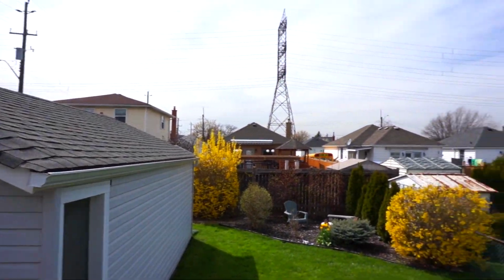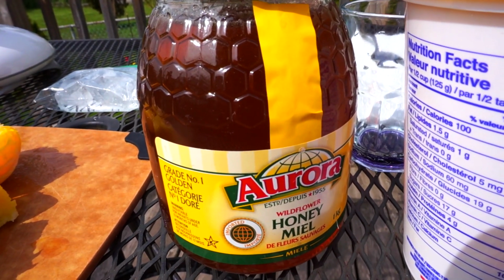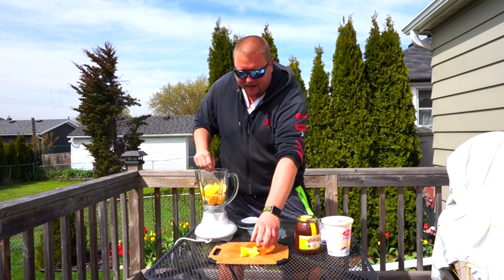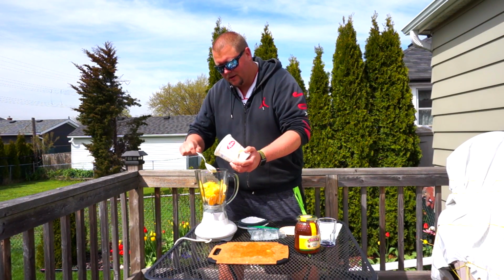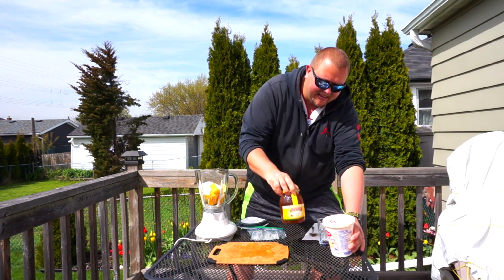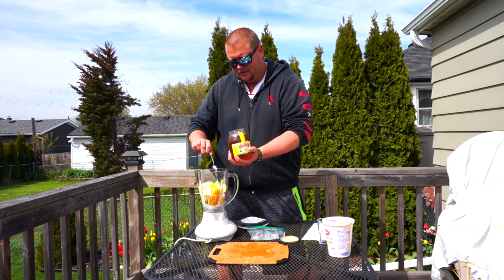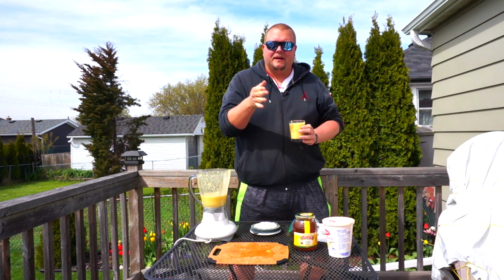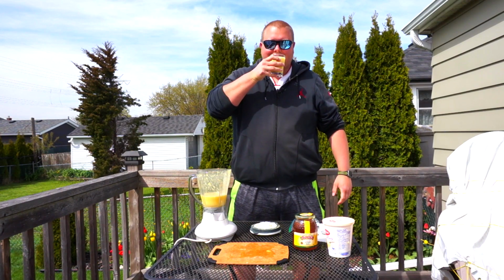Orange Pineapple Smoothie Recipe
Orange Pineapple Smoothie Recipe, the Orange Pineapple Smoothie is absolutely amazing! This is a Smoothie recipe you need to try! The Oranges we used in todays Orange Pineapple Smoothie recipe are Navel Oranges so we can get the extra Fibre from the pulp. This is a great Pre or Post Workout drink due to the vitamin C that gives you the energy to continue on with your day.

My Favourite Cook Book